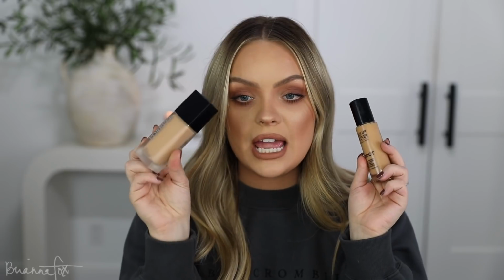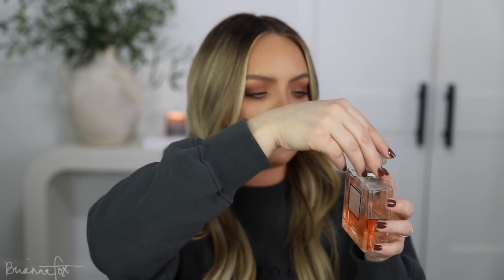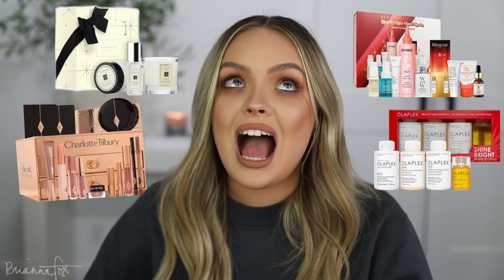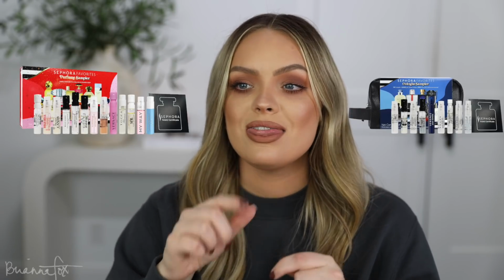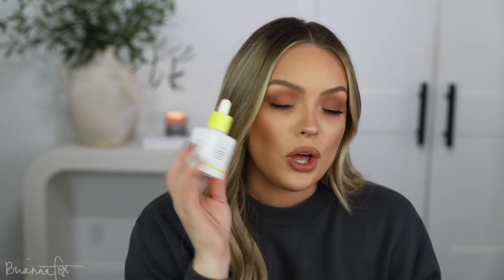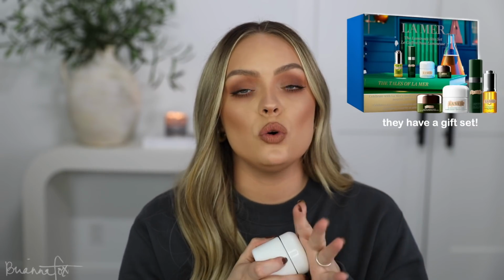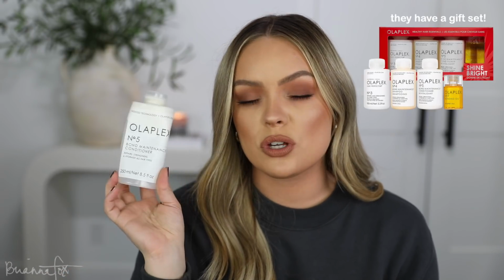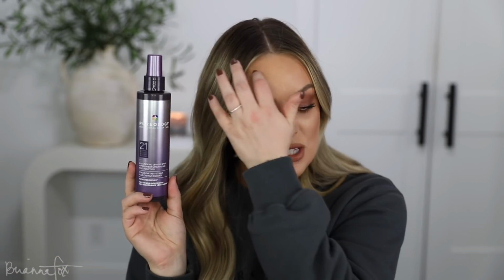SEPHORA HOLIDAY SALE BEST RECOMMENDATIONS, WHAT'S IN MY CART + GIFT IDEAS! | Brianna Fox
Edited with Final Cut Pro X